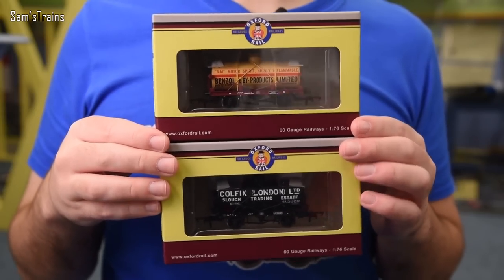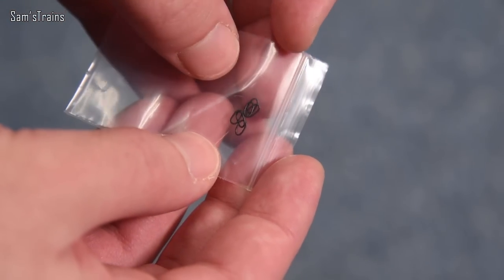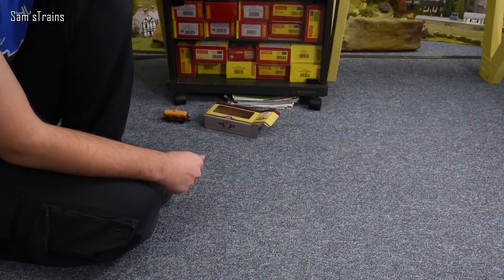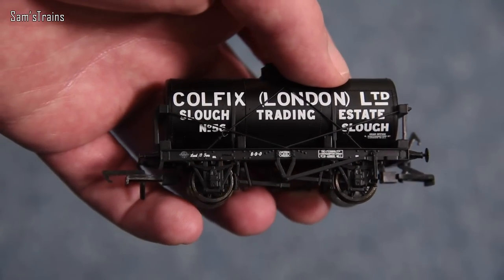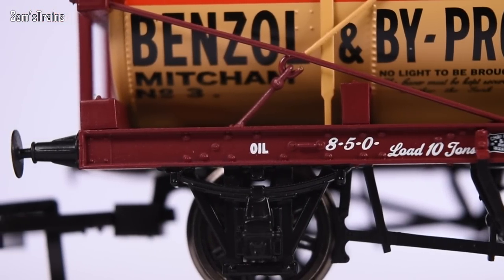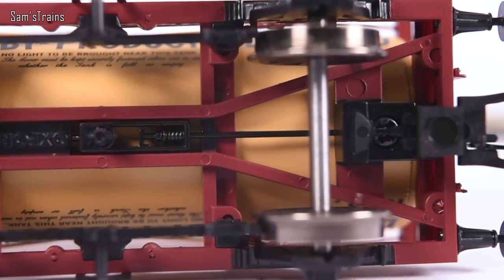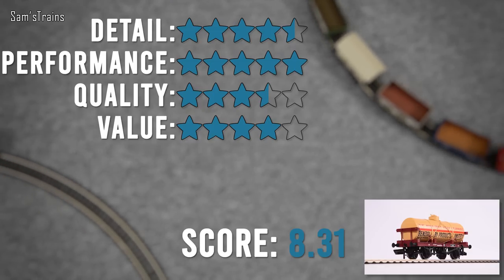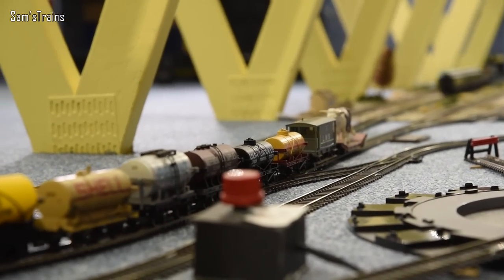New Super Detailed Oxford 12T Tanker Wagons | Unboxing & Review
0:00 Introduction
2:31 Unboxing
6:07 Details
11:31 Performance
14:52 Ratings
17:21 Conclusion